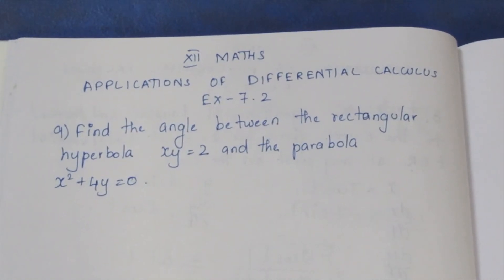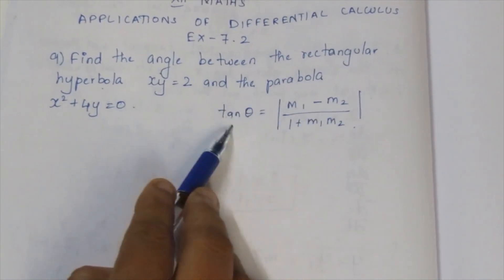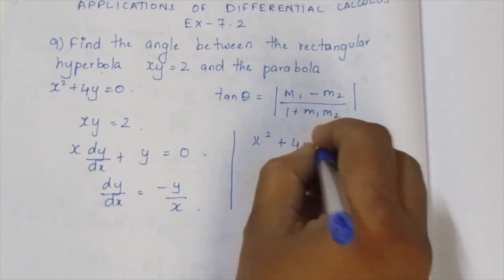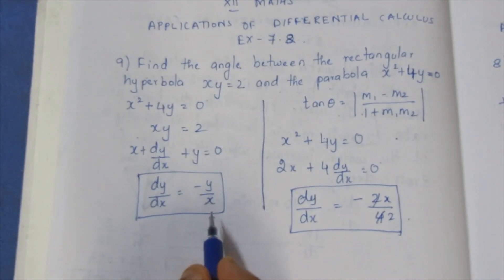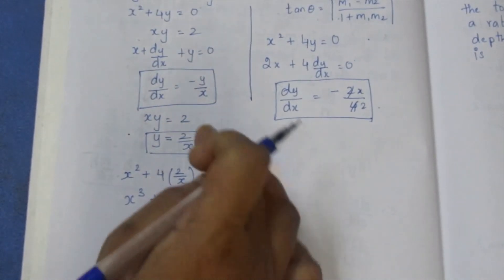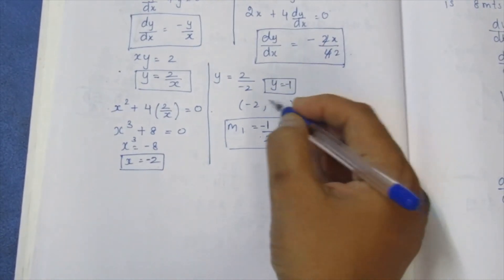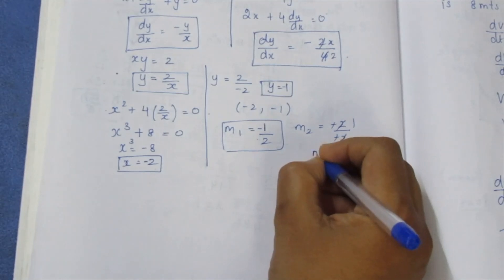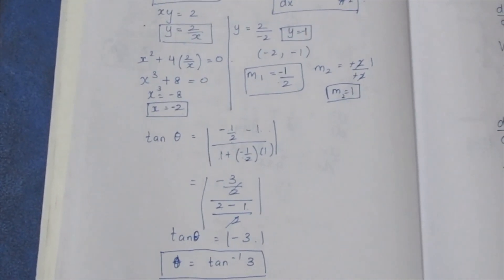TN CLASS 12 MATHS APPLICATION OF DIFFERENTIAL CALCULUS EX EX 7.2 SUM 9